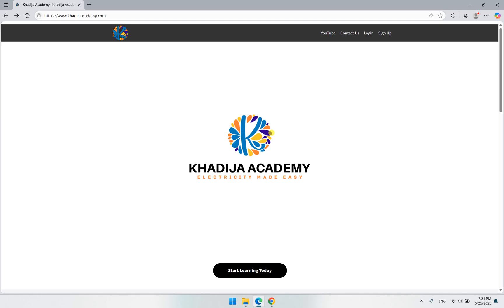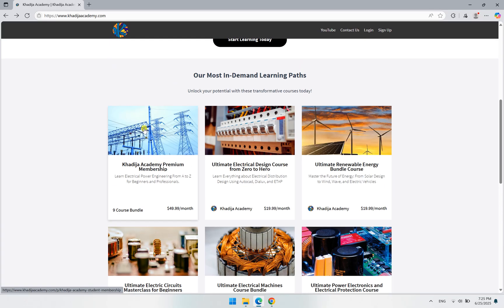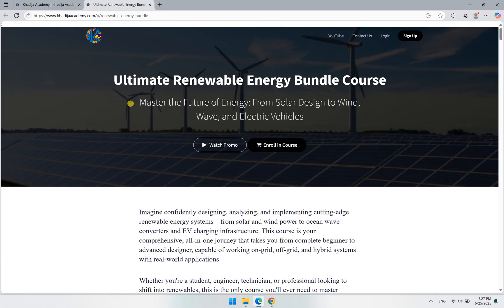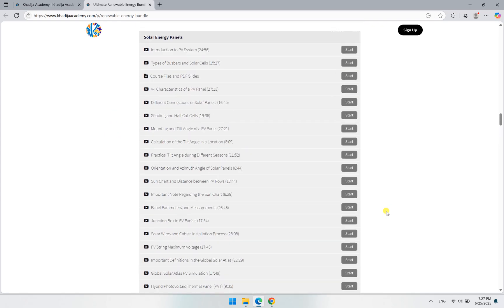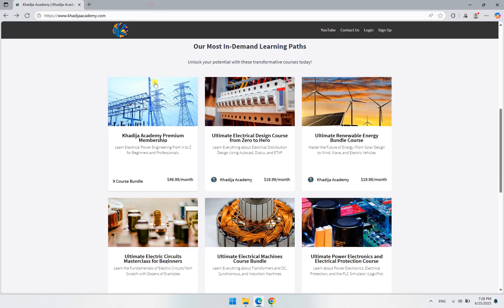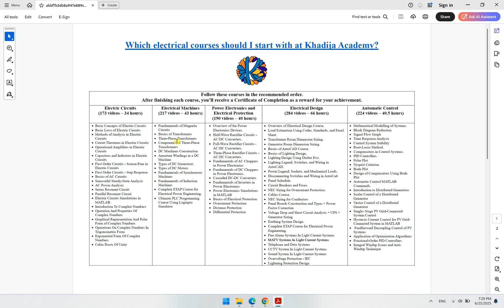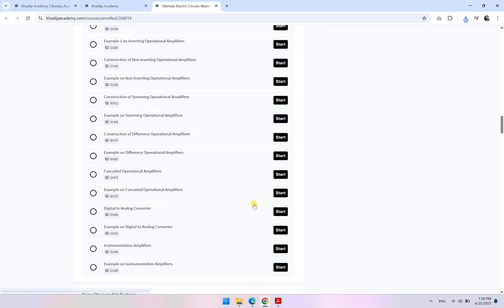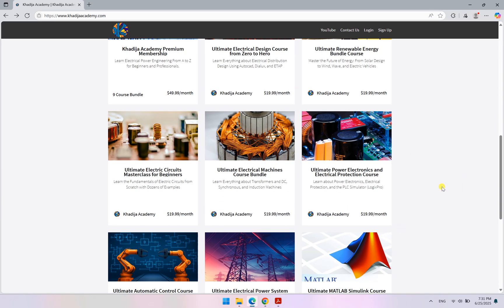Major Updates on Khadija Academy - Electrical Power Engineering Courses